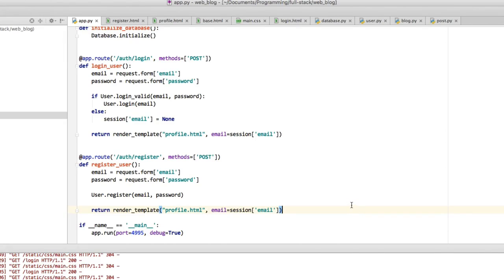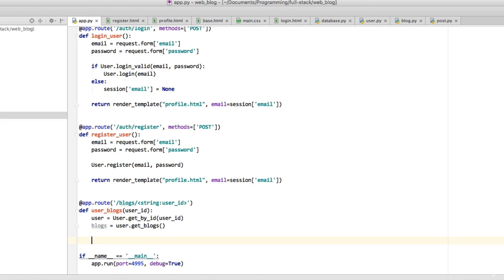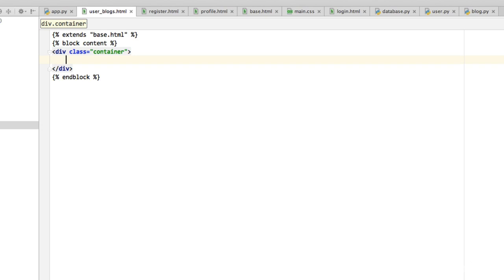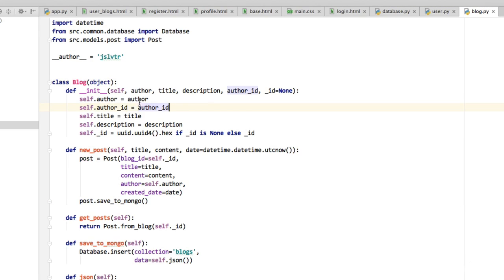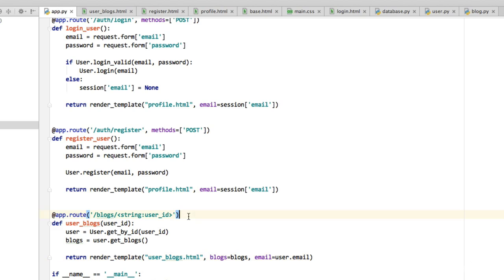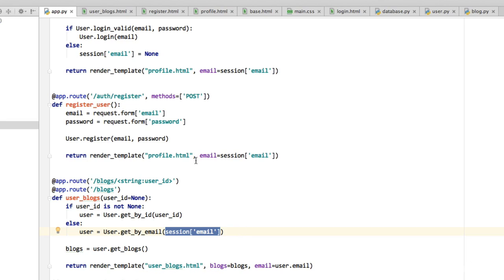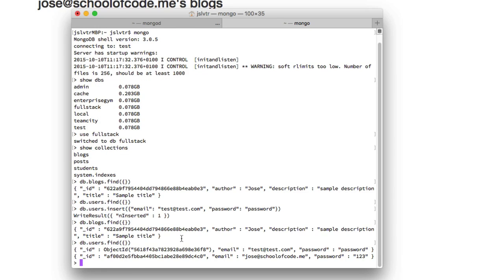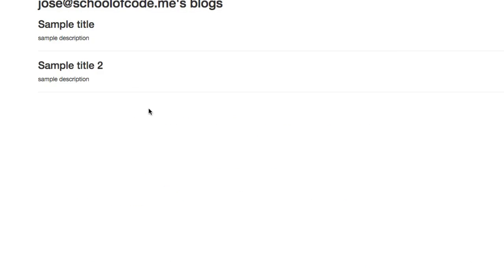9. Loops | C++ tutorial for beginners | Language fundamentals